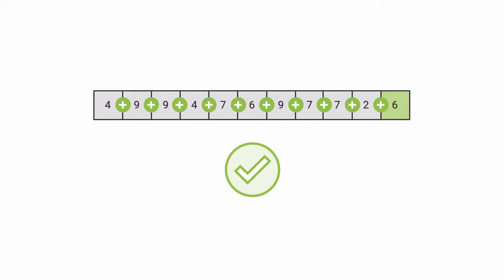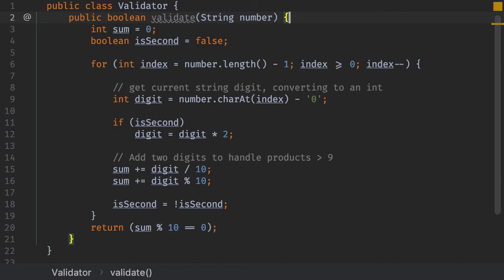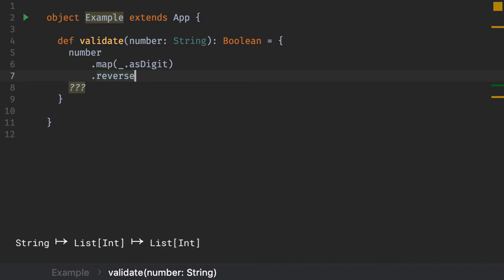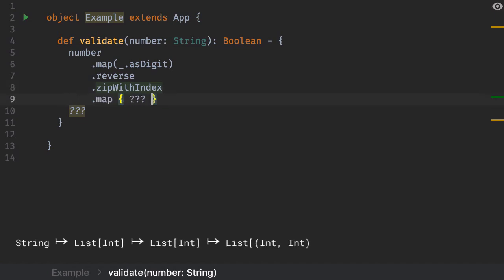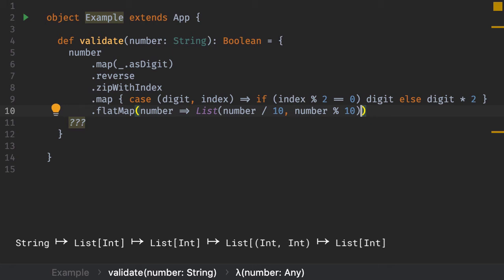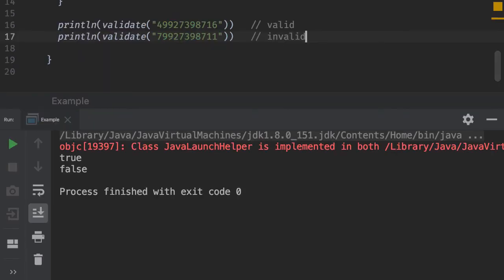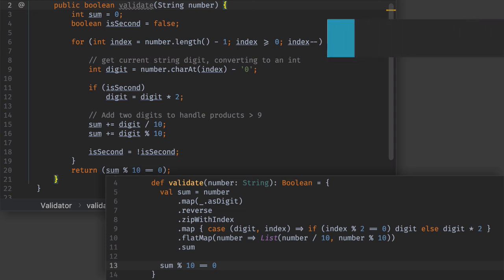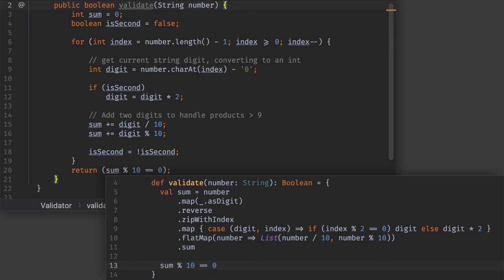The Luhn Algorithm in Java & Scala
Taken from my course Scala Collections (which is really an all round introduction into Scala), a quick review of the Luhn Algorithm with a typical Java implementation followed by a more Scala-esq version.

I talk briefly about some of the interesting differences between the imperative style and the more functional (programming) approach.

You can find out more about Scala in my gentle course on Pluralsight